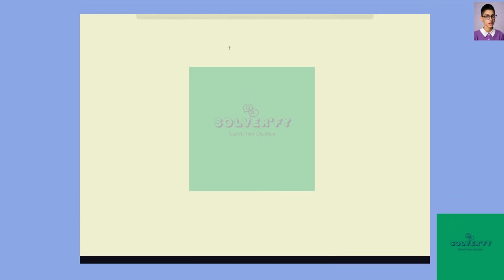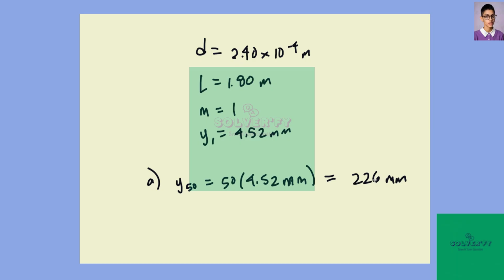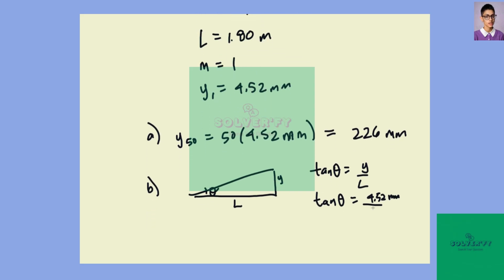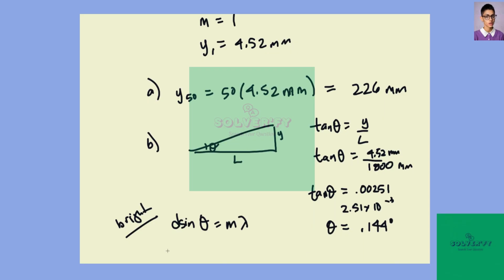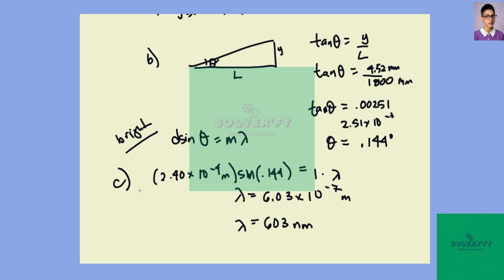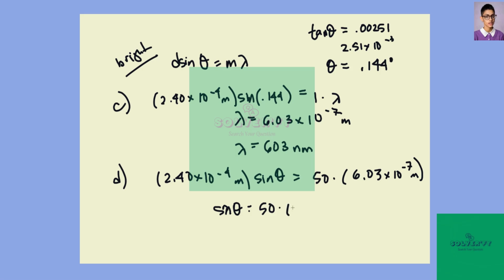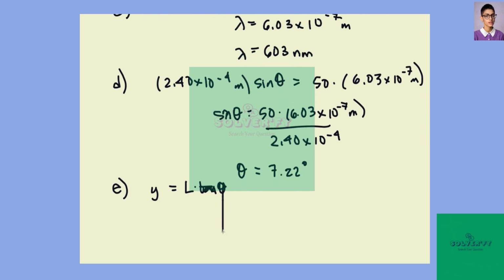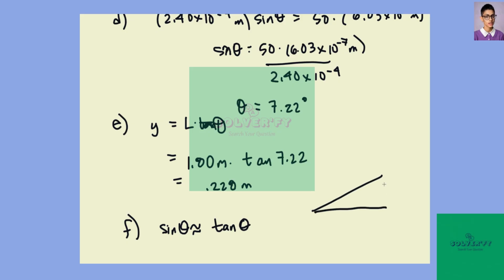Monochromatic light of wavelength is incident on a pair of slits separated by and forms an interfer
Monochromatic light of wavelength is incident on a pair of slits separated by and forms an interference pattern on a screen placed 1.80 from the slits. The first-order bright fringe is at a position 4.52 measured from the center of the central maximum. From this information, we wish to predict where the fringe for would be located. (a) Assuming the fringes are laid out linearly along the screen, find the position of the fringe by multiplying the position of the fringe by 50.0 . (b) Find the tangent of the angle the first-order bright fringe makes with respect to the line extending from the point midway between the slits to the center of the central maximum. (c) Using the result of part (b) and Equation calculate the wavelength of the light. (d) Compute the angle for the 50 th-order bright fringe from Equation (e) Find the position of the 50 th-order bright fringe on the screen from Equation (f) Comment on the agreement between the answers to parts (a) and (e).